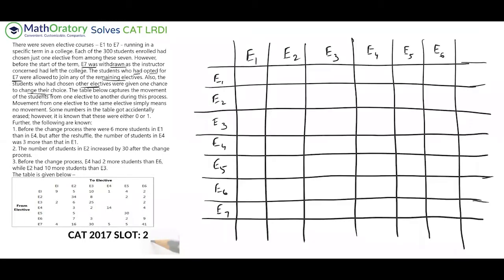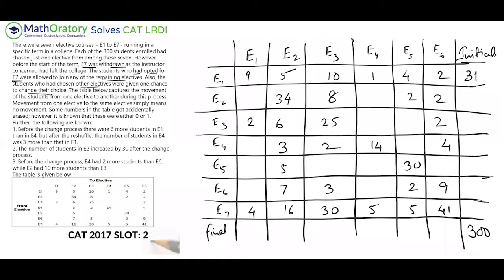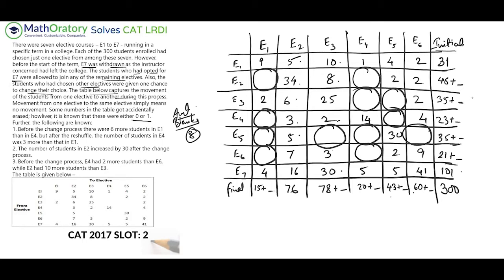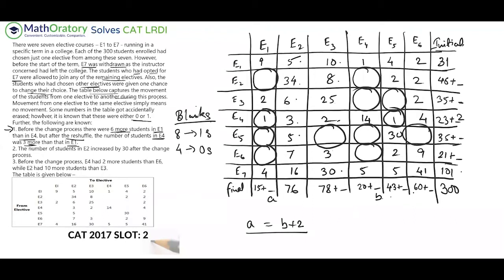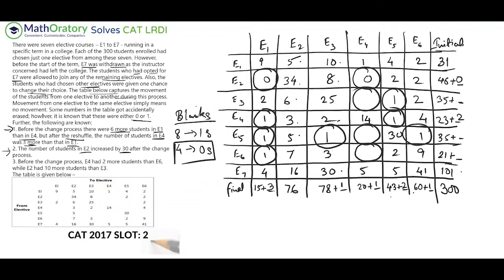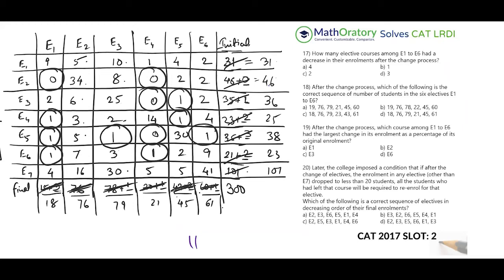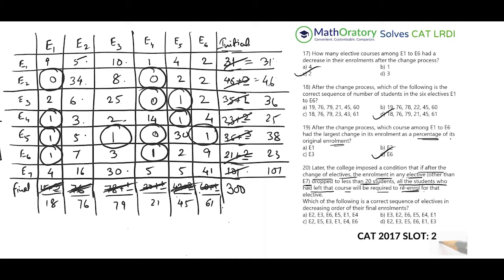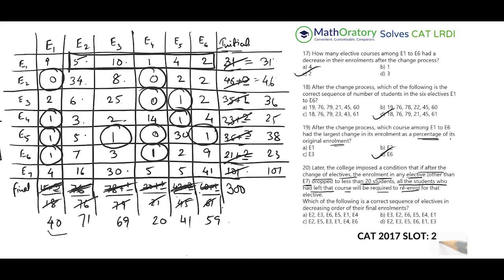LRDI CAT 2017 Slot 2 | Number Distribution Matrix Arrangement | Electives in College